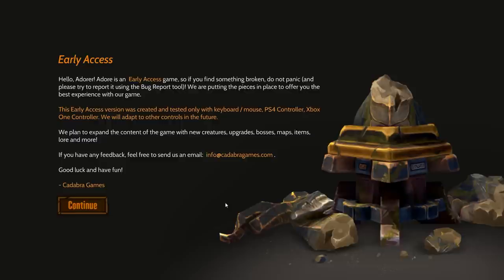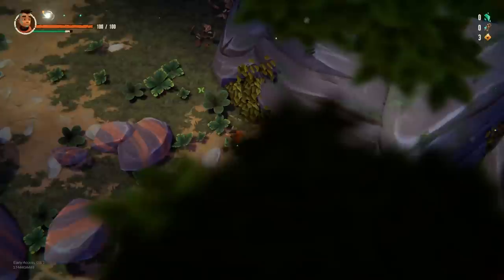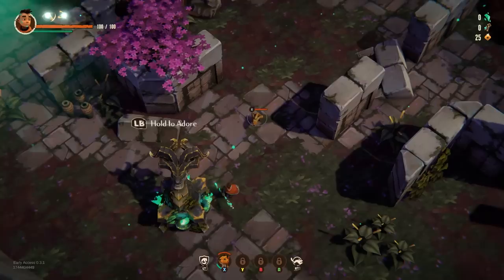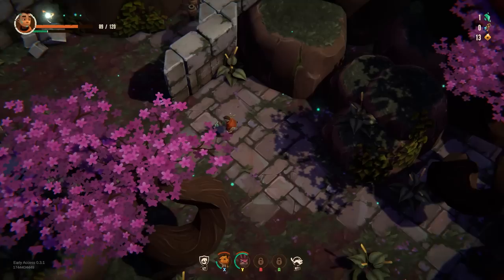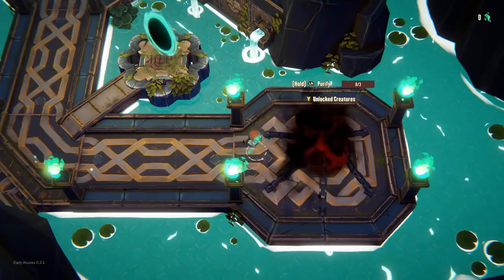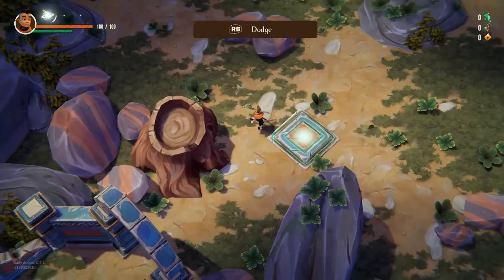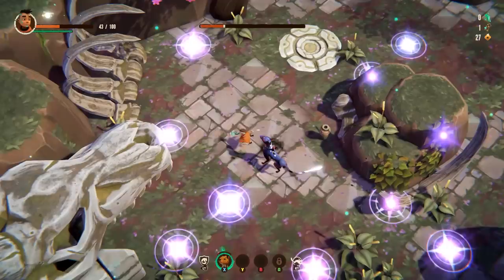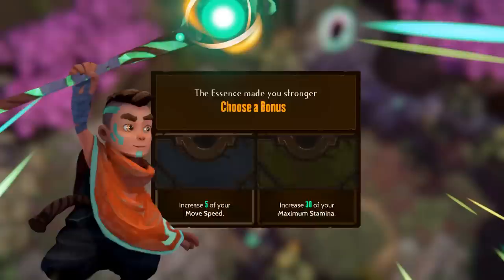Let's Play Adore [Early Access] - PC Gameplay Part 1 - Monster Taming Roguelite? Sounds Neat!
Adore is a monster taming action roguelite where the main character, Lukha, is able to summon and control creatures to fight by his side in a simple and innovative way.

CUSTOMIZE YOUR PLAYSTYLE
In Adore, you can customize your game style according to the creatures you capture. Each of them has very different characteristics and abilities. Ranging from more fragile creatures, however, with high damage; slow and enduring or creatures with higher control abilities like stun and freezing.
On top of that there is the Synergy System, which allows for even more varied playstyles and powerful combos.

SYNERGY SYSTEM
Your creature can earn synergies with other types of creatures. This means that it will activate a bonus or even change an ability when you are in control of that required type.

CREATURE BOND
You have to be very careful when invoking creatures. Since Lukha has a strong bond with them, if they die, your character take some damage. They are as precious as your life.

SPECIAL ABILITIES
Each creature also has a special ability that can be used when its energy bar is full. You have to decide when is the best moment to use the special ability, saving it for a situation where it would be more effective.

RANDOM GENERATION
Each run is a new experience. The map, all creatures, items and affinities are all randomly generated. Encouraging the player to always adapt, explore, try new compositions and different combos.

COMBO SYSTEM
Every time you break an enemy's defense, you can time attacks with different creatures to keep the enemy staggered.

STORY
Draknar, the God of the creatures is losing his power. A curse is spreading and taking control of all his creatures. His last option is Lukha, an apprentice from on of the remaining villages of Adorers. Lukha, during his journey, discovers not only many secrets of the immense and mysterious world of Gaterdrik, but also, a conspiracy to kill Draknar.